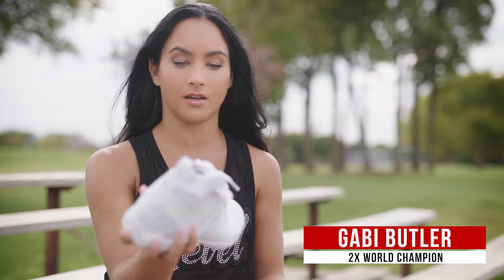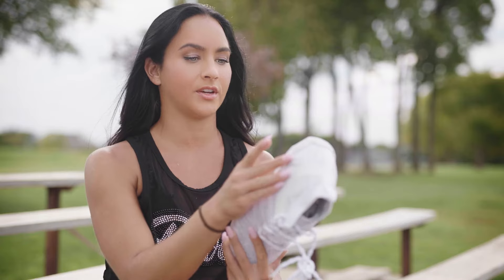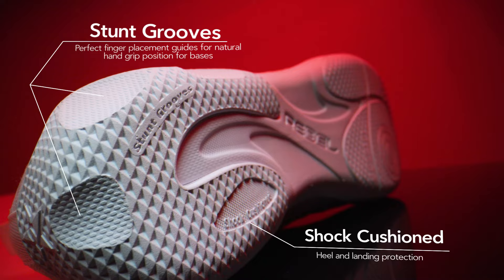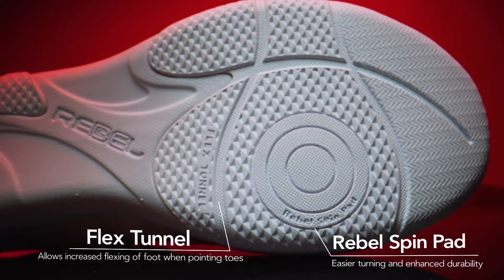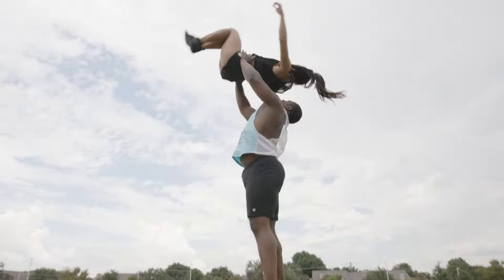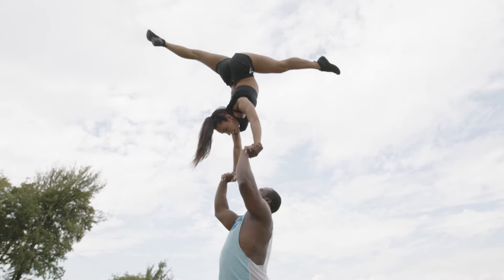Gabi Butler on the Rebel Revolution Shoes #2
REBEL ATHLETIC
Rebel Athletic was founded in 2012 with a simple goal: to provide the best cheerleading uniforms in the world, at the best value, backed up by the best service, choice and designs available anywhere. Not only did we grow into the ultimate uniform powerhouse, but we also engineered an entire array of products to meet every athlete’s needs: Cheerleading Bags, cheer shoes, accessories, practice wear, and an entire retail brand. Subscribe to our channel to stay up to date on the latest and greatest cheerleading apparel in the industry, as well as the hottest activewear trends for all athletes who strive to stand out.

Discover our cheerleading outfits and sports apparel.

Let’s Talk!